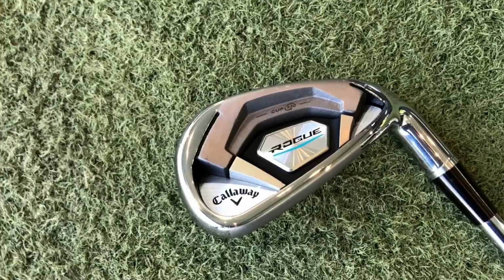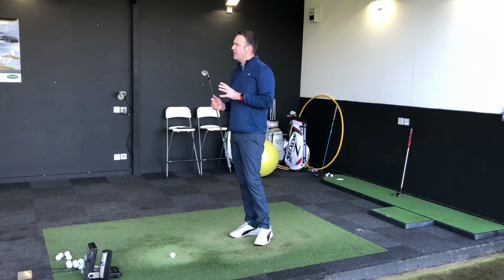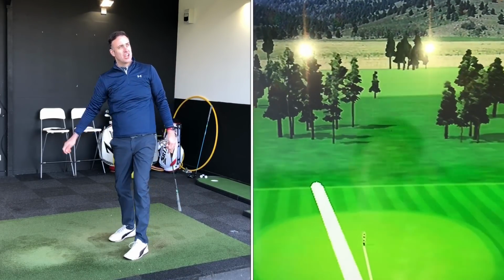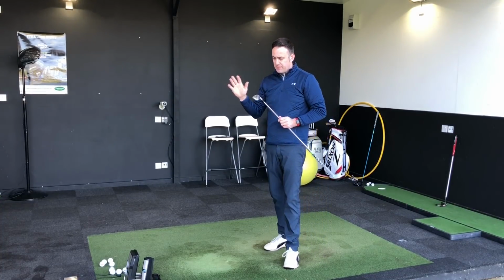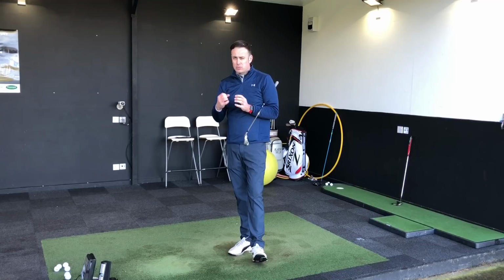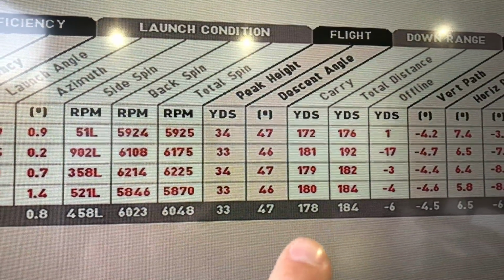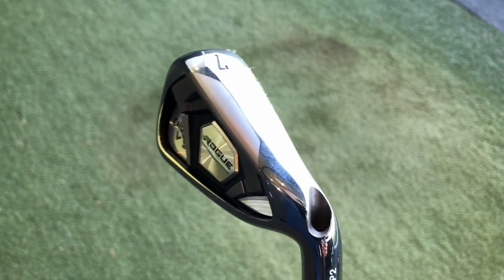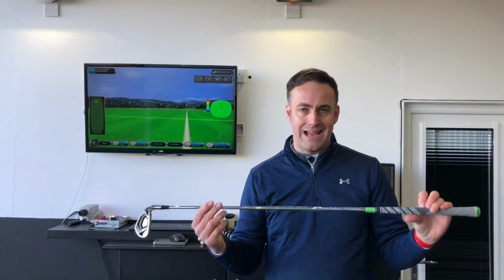Callaway Rogue Iron Review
Callaway Rogue Iron Review with launch monitor data and my personal feedback on looks and feel.